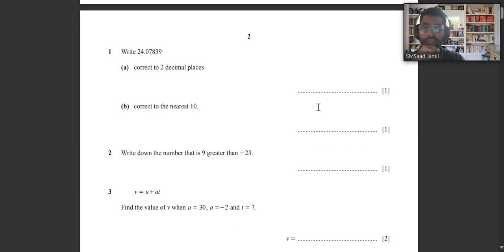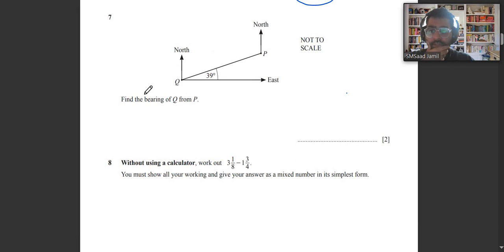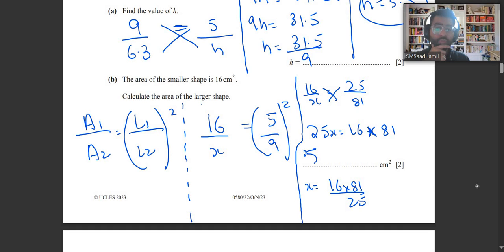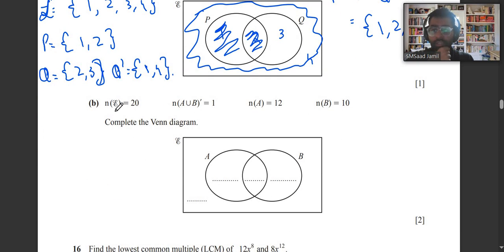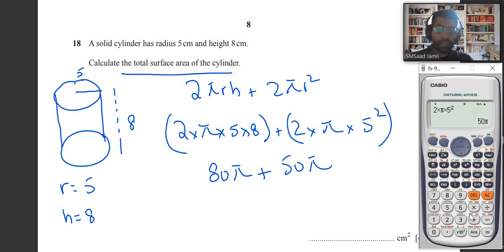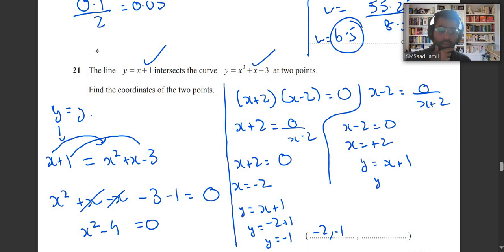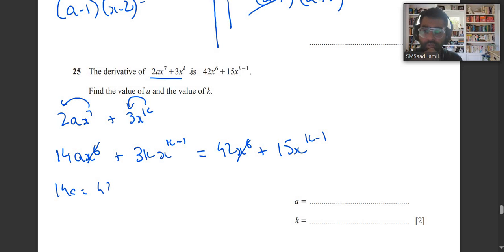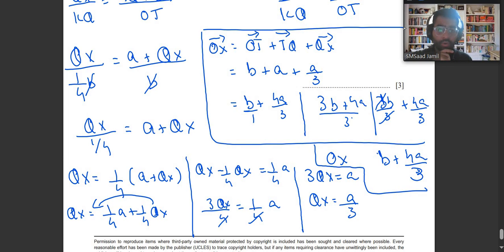IGCSE Math Paper Oct Nov 2023 (EXTENDED) | 0580/22/O/N/23 | COMPLETE SOLUTION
🔍 Unlock the Secrets of IGCSE Math 0580 - Oct/Nov 2023 Variant 22! 📐

🎓 Welcome to TEACHING BY SM, your go-to destination for mastering IGCSE Math! 🌟 In this video, we dive deep into the intricate details of the Oct/Nov 2023 Variant 22 paper, providing comprehensive insights, step-by-step solutions, and valuable tips to help you ace your exam.

🚀 Key Highlights:

🧠 In-depth analysis of challenging questions.
📝 Step-by-step walkthroughs for effective problem-solving.
🎯 Targeted strategies to tackle specific question types.
📊 Grasp essential concepts with clarity.

🌐 Aligned with the Oct/Nov 2023 Variant 22 syllabus.
🚀 Boost your confidence for the upcoming exam.
📈 Gain a competitive edge with insider tips.

📣 Have questions or need clarification? Drop them in the comments below! Let's conquer IGCSE Math together! 💪